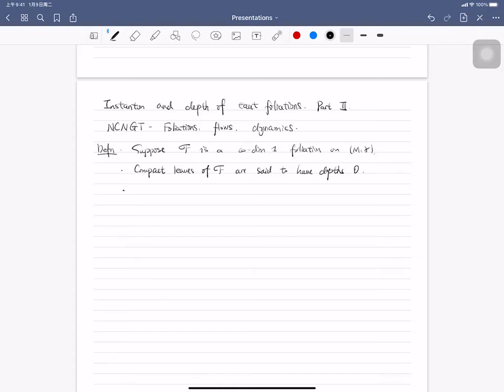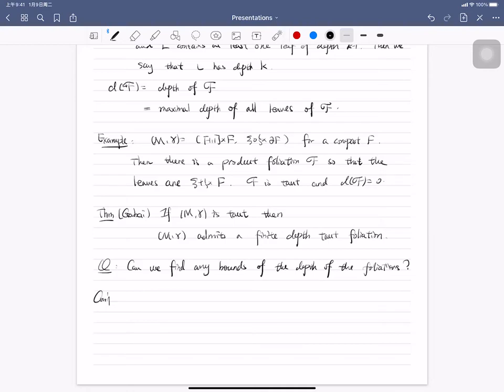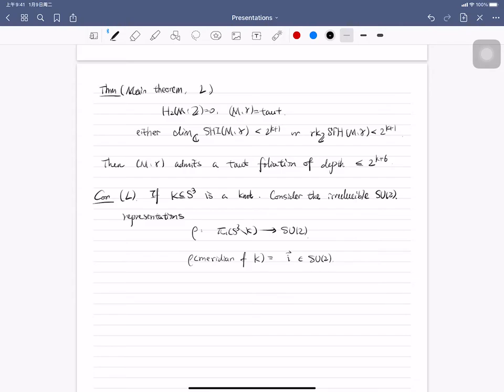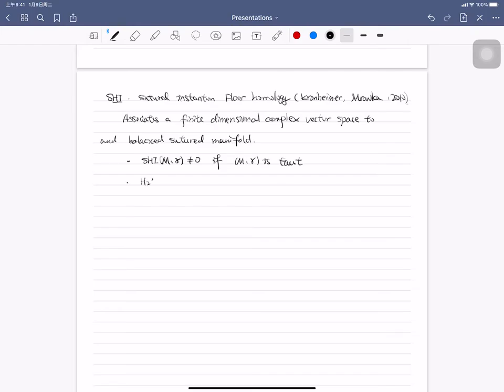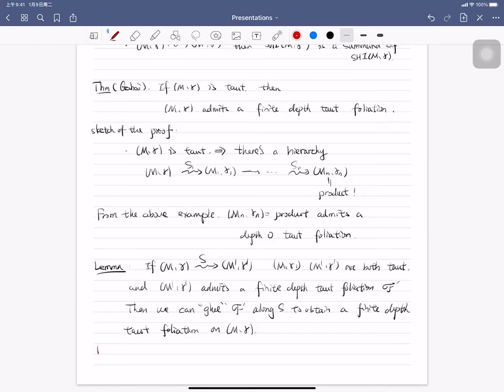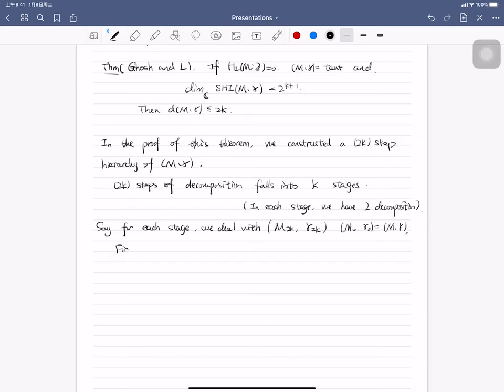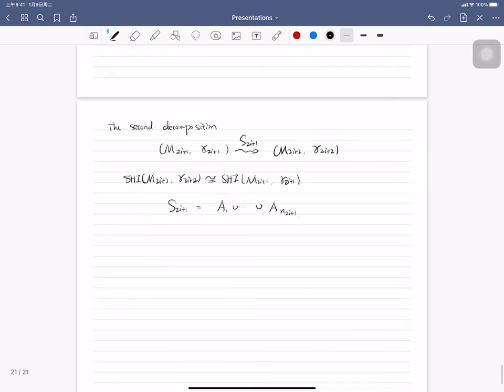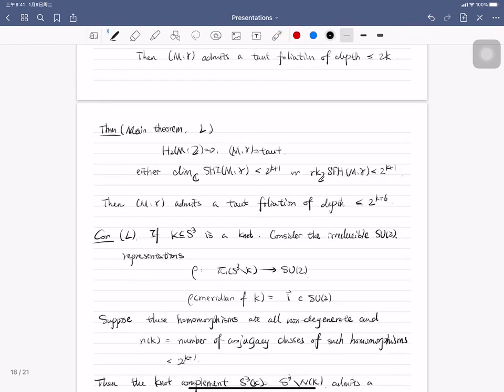Instanton and Depth of Taut Foliations, Part II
Nearly Carbon Neutral Geometric Topology Conference
Session: Foliations, Flows, and Dynamics